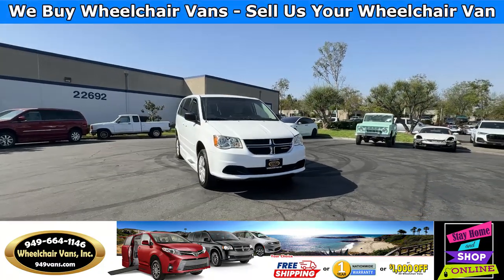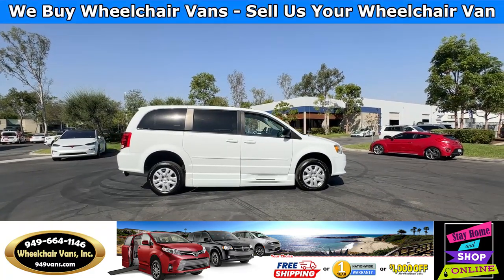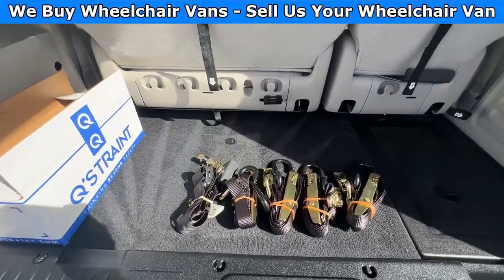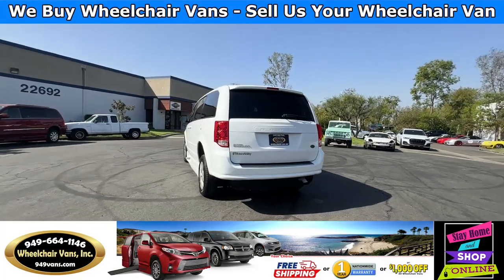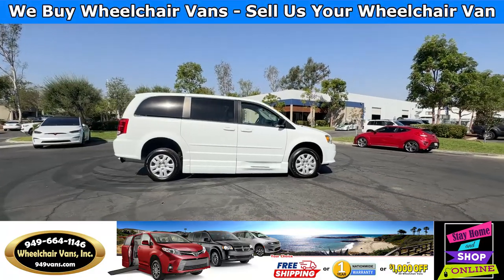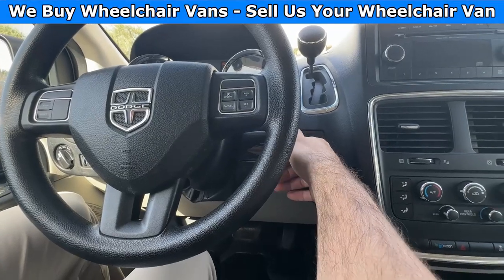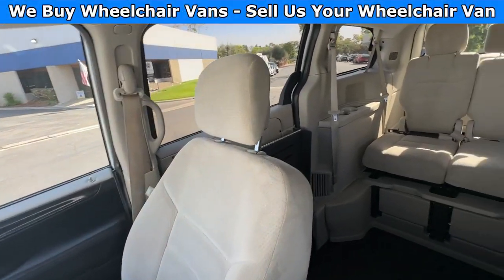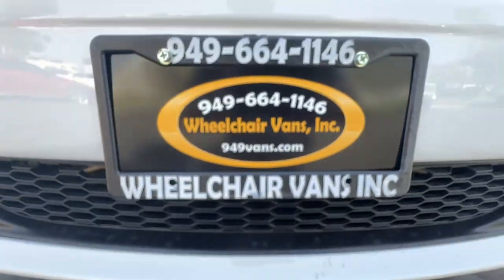For Sale 2014 Dodge Grand Caravan BraunAbility XT Manual Fold Out Ramp Side Loading Wheelchair Van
Sale priced $29,995 with Free Nationwide Shipping For Sale 2014 Dodge Grand Caravan BraunAbility XT Manual Fold Out Ramp Side Loading Wheelchair Van